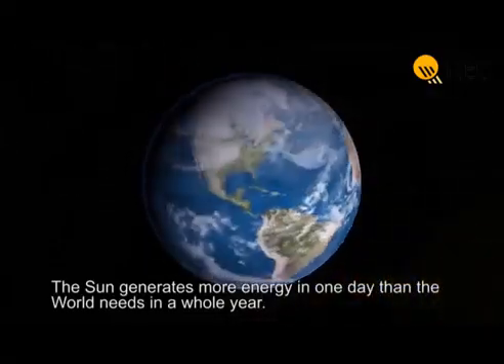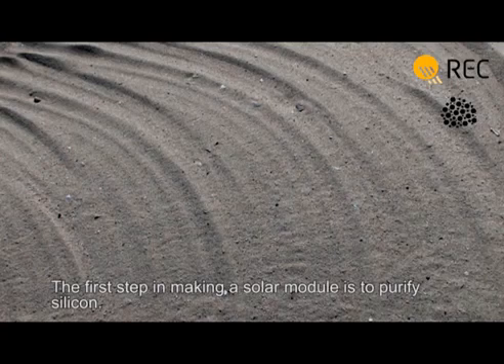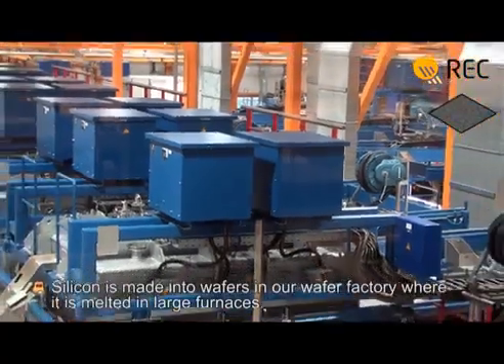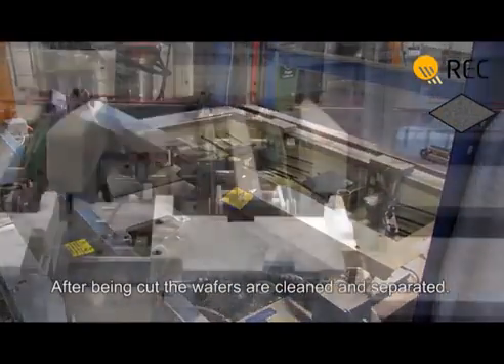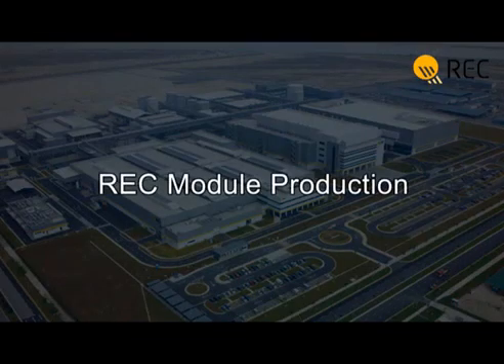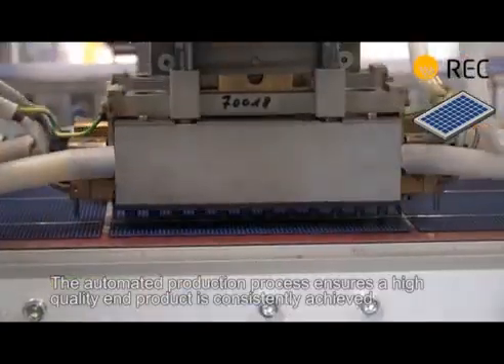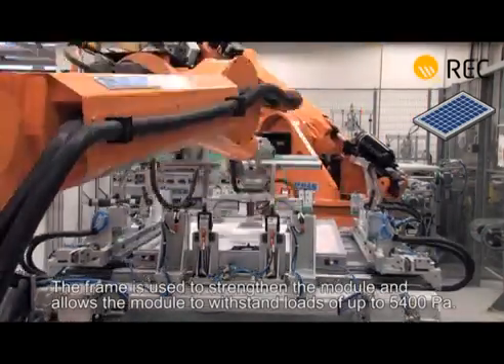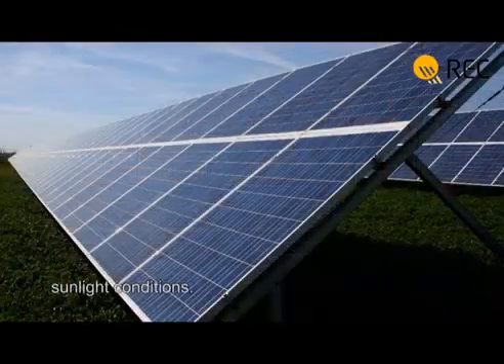How REC solar pv panels are made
🌞🔧 Discover the incredible process behind the crafting of REC solar PV panels! Join us on a detailed journey inside one of the world's leading solar panel factories. From raw materials to the finished product, we unveil every step that ensures REC panels are built to last. 🌱💡

🎥 In this video, you'll learn:

The innovative technologies and materials used in REC panels.
Each stage of the production process: silicon processing, cell manufacturing, and panel assembly.
Quality checks and the rigorous testing that REC panels undergo before they hit the market.

👷‍♂️👩‍🔬 Whether you're a solar enthusiast, a professional in the industry, or just curious about how solar energy works, this video provides valuable insights into one of the most important components of renewable energy systems.

📈 Stay informed about the latest in solar technology and be part of the energy transition.